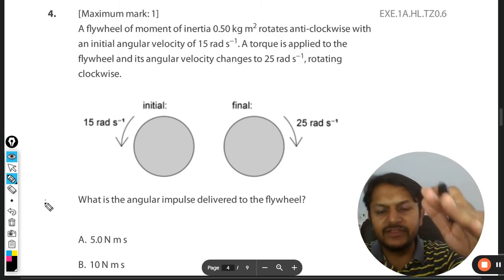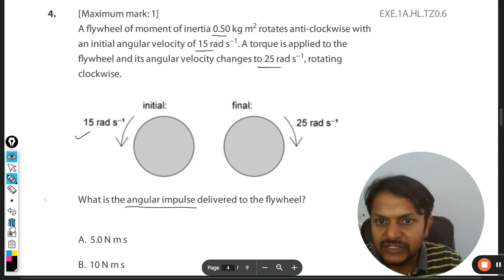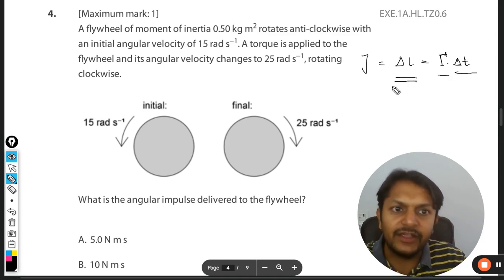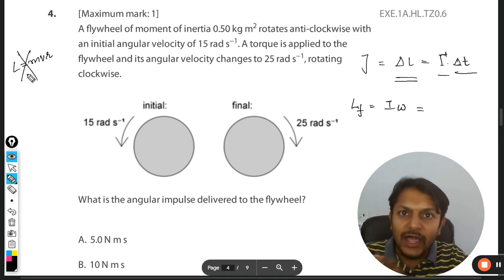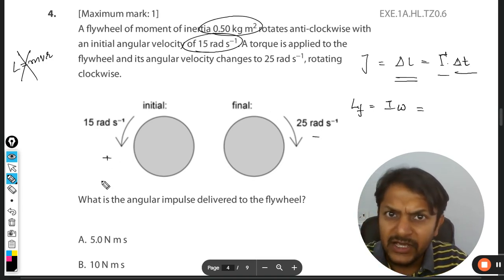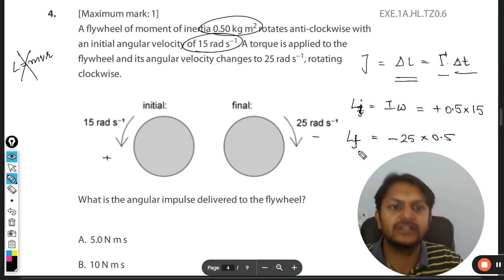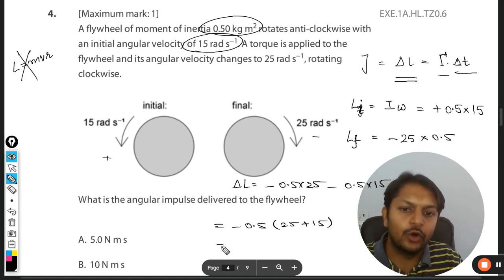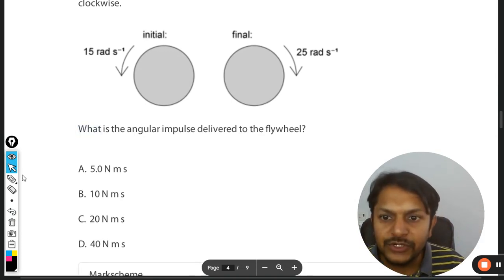A flywheel of moment of inertia 0.50 kg m rotates anti-clockwise withan initial angular velocity of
A flywheel of moment of inertia 0.50 kg m rotates anti-clockwise withan initial angular velocity of 15 rad s . A torque is applied to theflywheel and its angular velocity changesto 25 rad s , rotating clockwise.